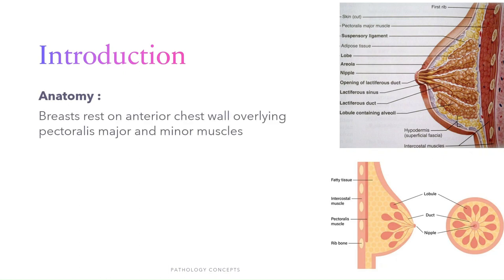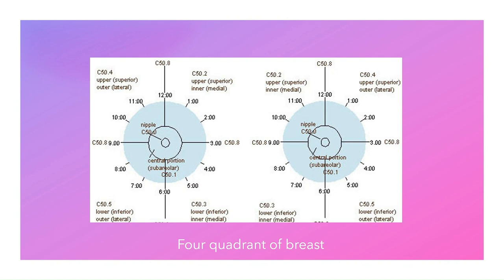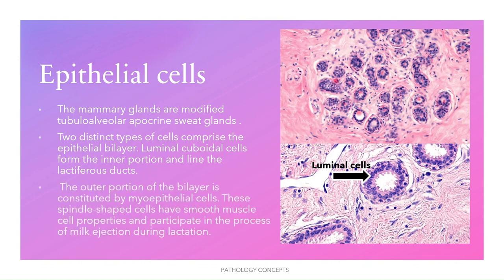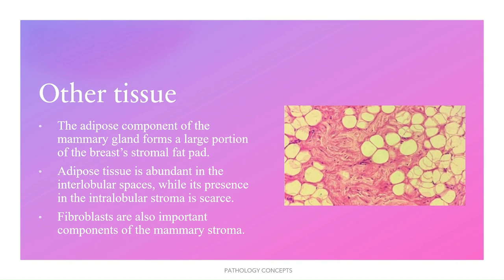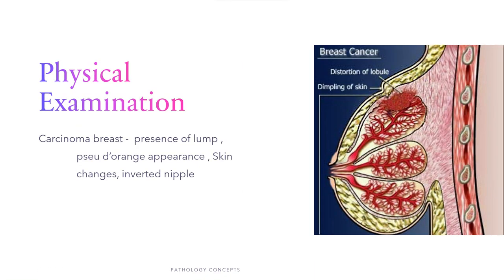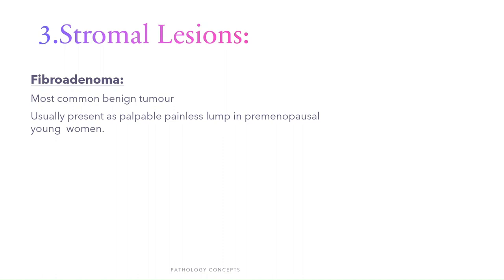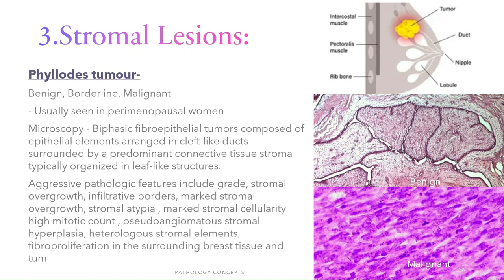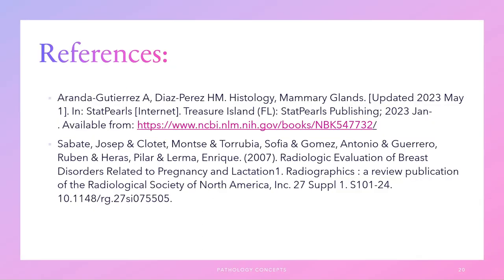Breast | Anatomy | Histology | Pathology |Fibroadenoma | Phyllodes | Carcinoma | ER, PR, HER2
In this video you will learn in detail about breast anatomy, histology and pathology.